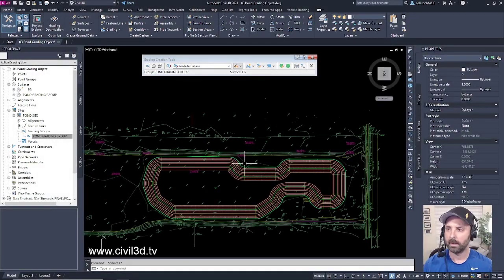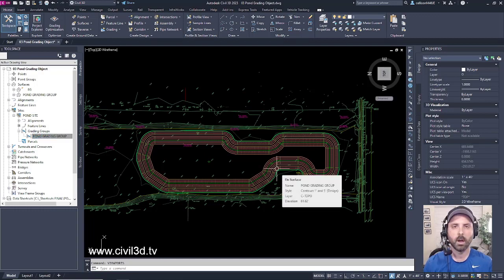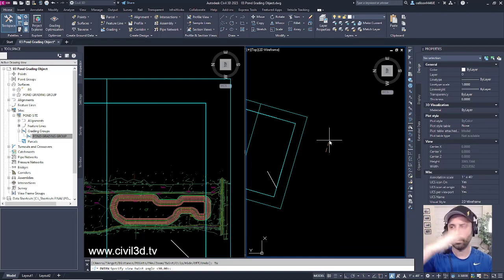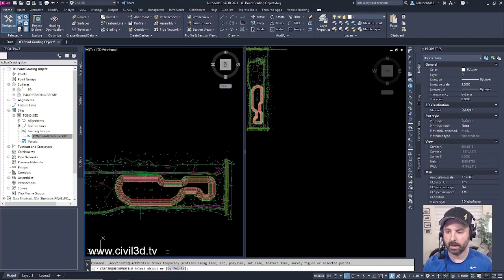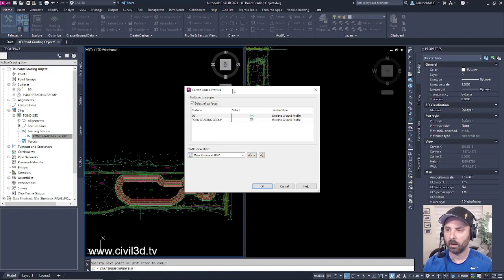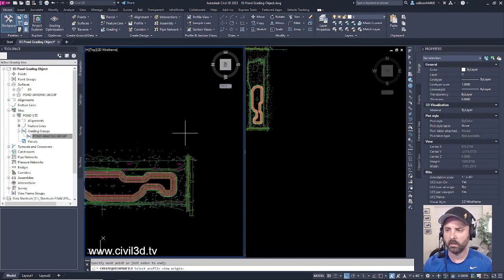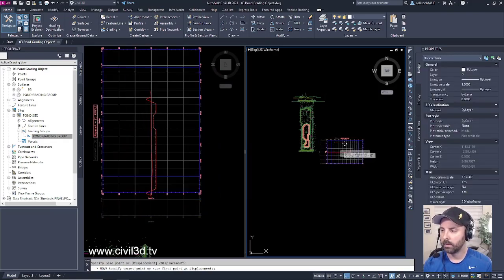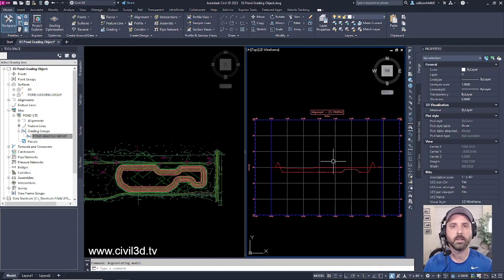04 Quick Profiles in Civil 3D 2023